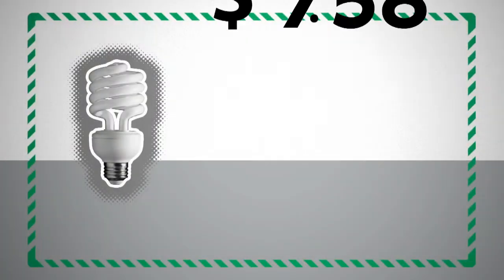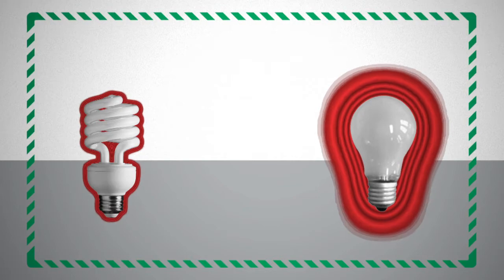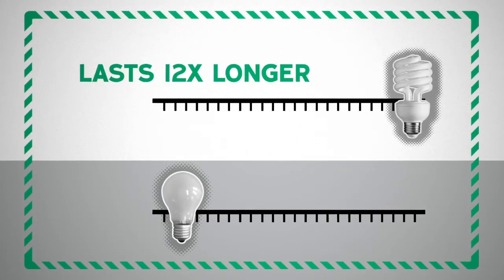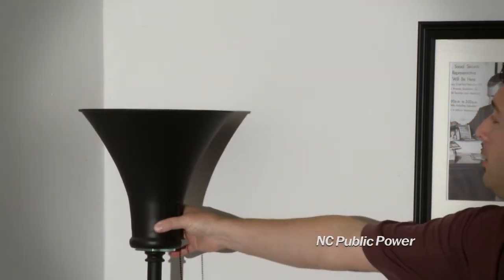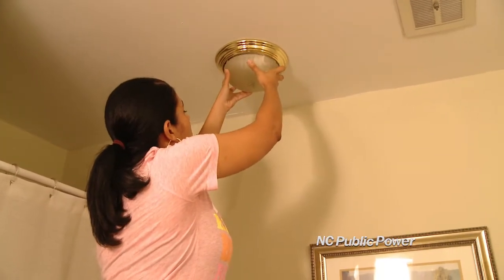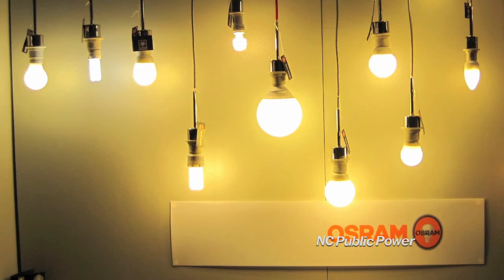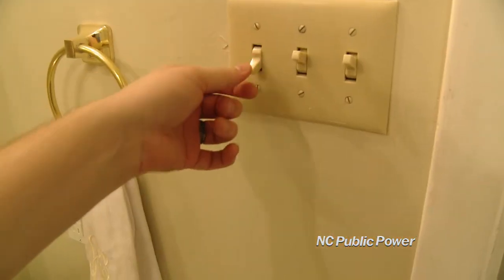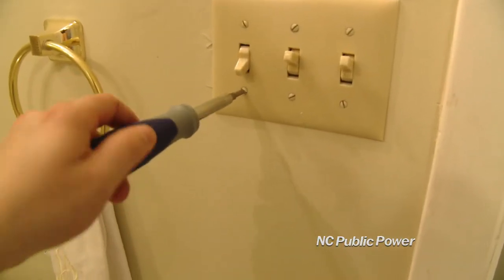Lighting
This video will educate you on how compact fluorescent lamps (CFLs) can save on energy costs.